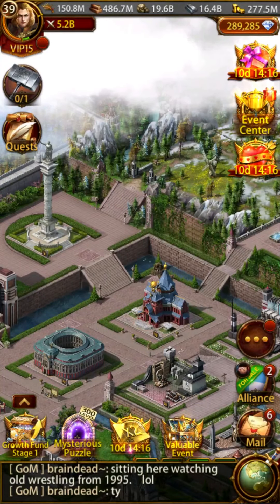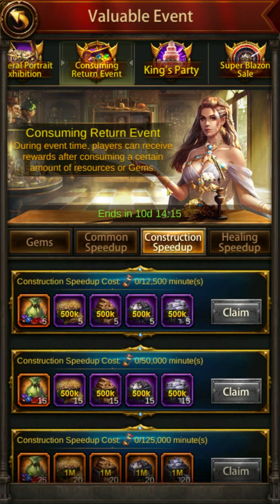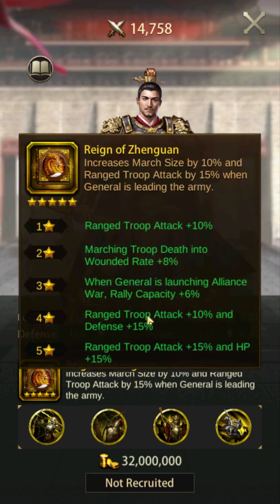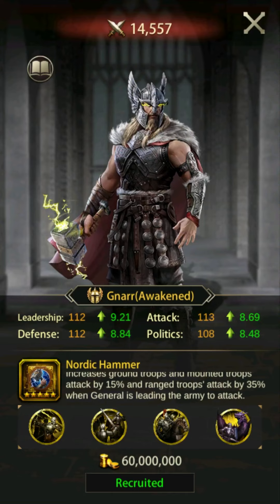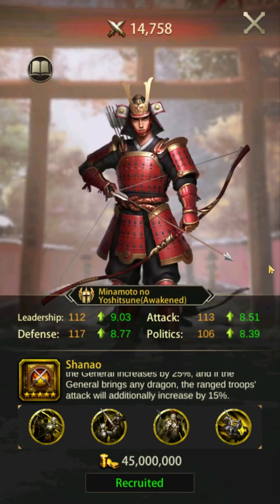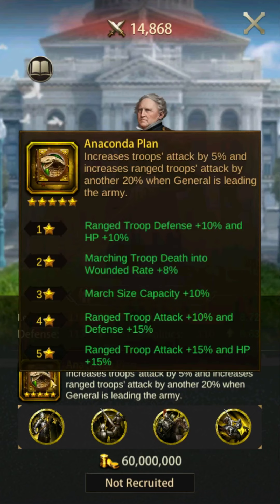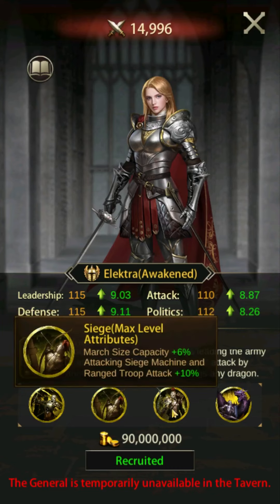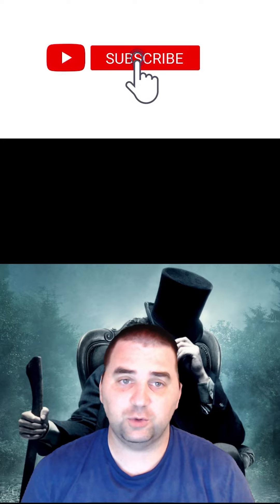Evony - TOP 5 F2P Archer PVP Generals - Feb 2023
Click "Show More" to see all the links for AppStore, discounts, and discord.

* Current special discounts: *
US discount 50k Coins for $375: